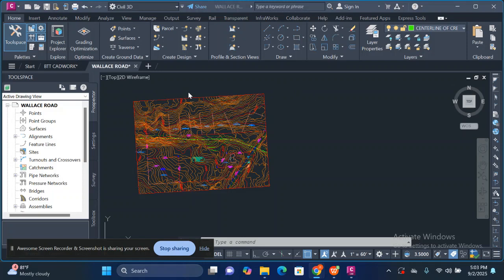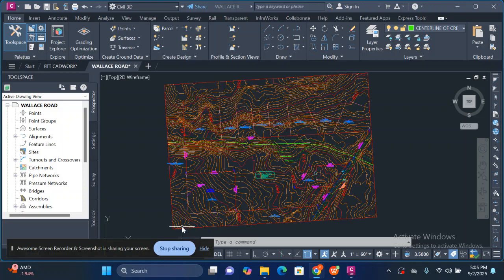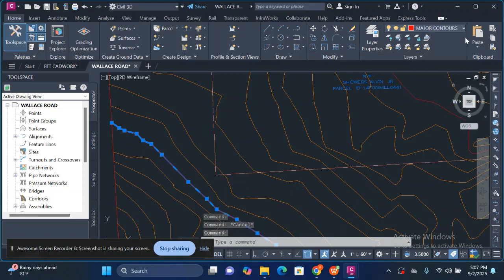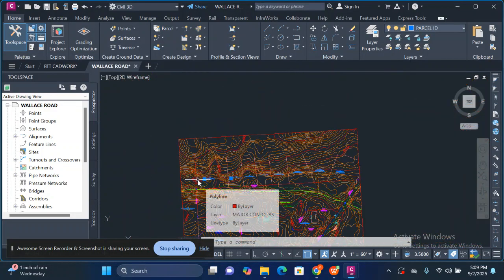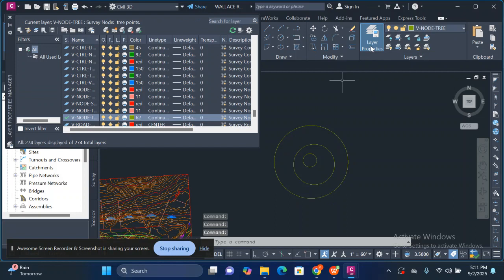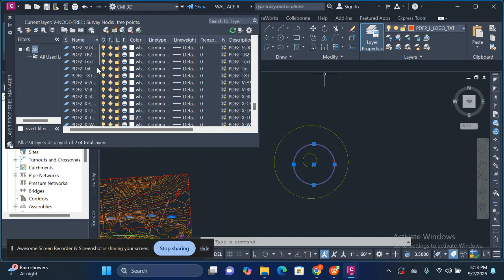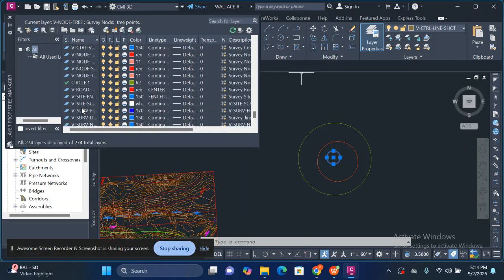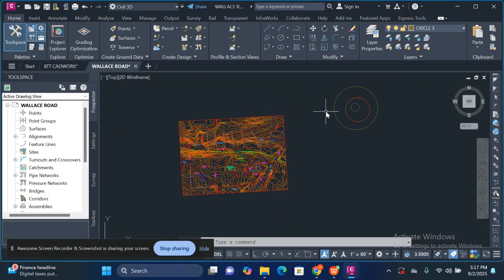How to create layers in Autodesk3dcivil.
how to create layers